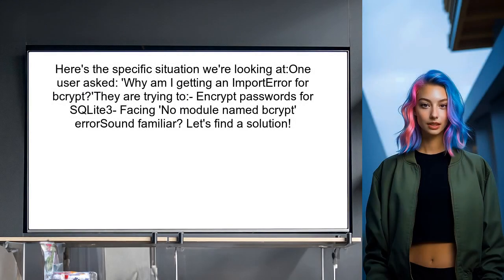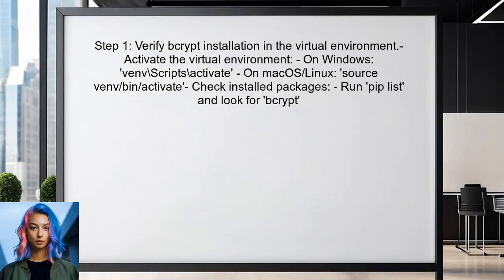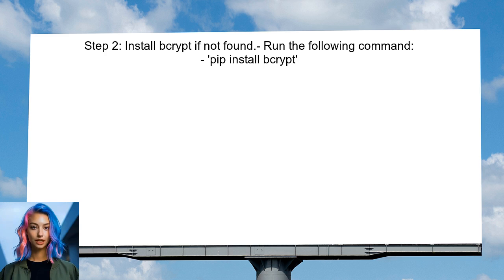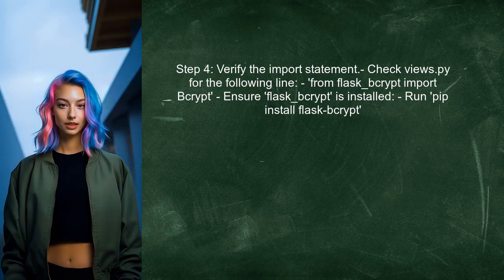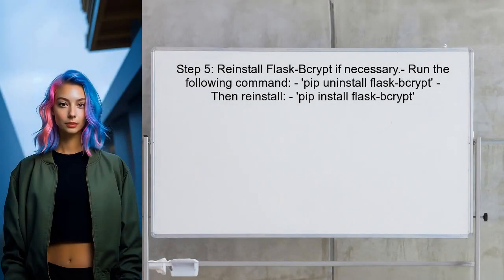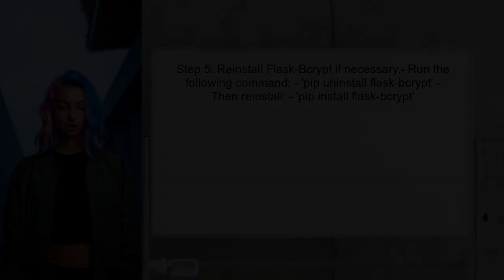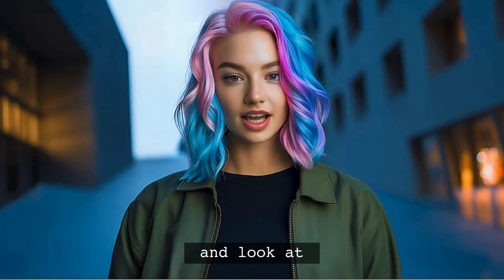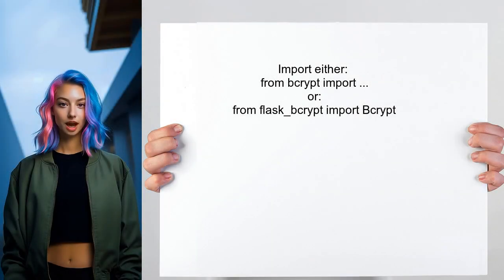Fixing ImportError: No Module Named bcrypt - Troubleshooting Guide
In this video, we tackle a common issue faced by Python developers: the dreaded "ImportError: No Module Named bcrypt." Whether you're setting up a new project or maintaining an existing one, encountering this error can be frustrating. Join us as we walk through the troubleshooting steps to resolve this issue, ensuring you can seamlessly integrate bcrypt into your applications for secure password hashing.

Today's Topic: Fixing ImportError: No Module Named bcrypt - Troubleshooting Guide

Related to